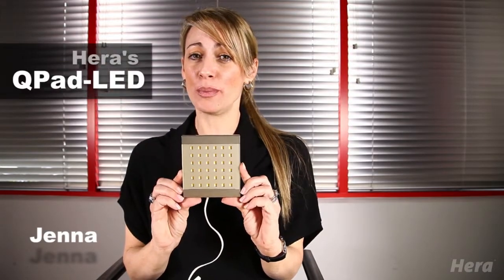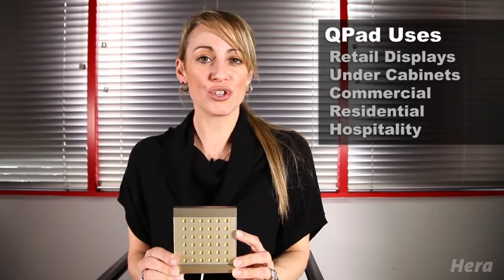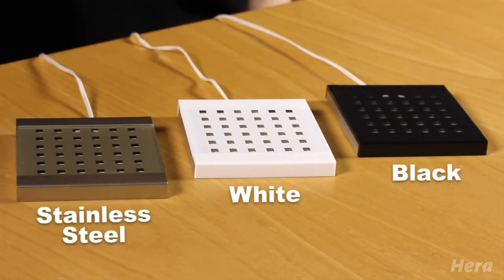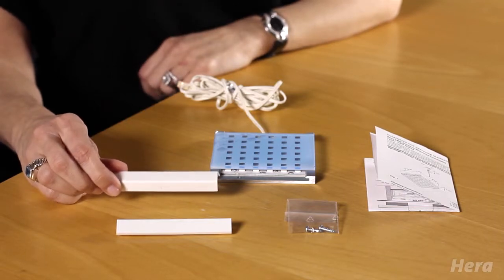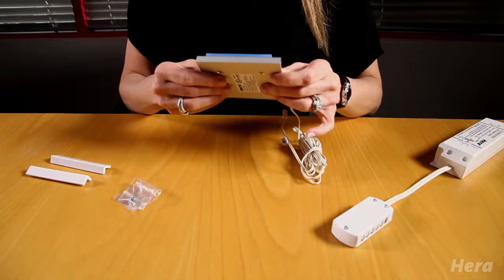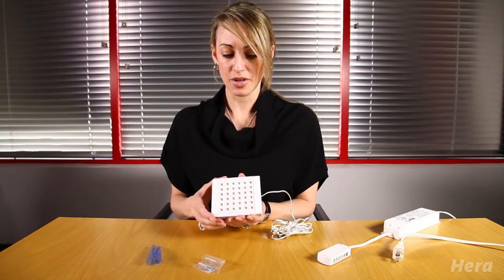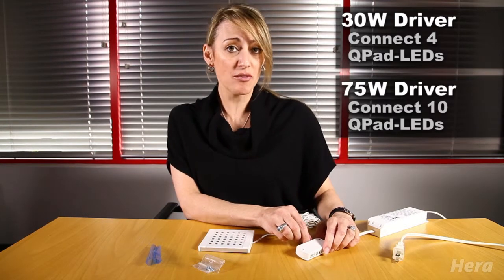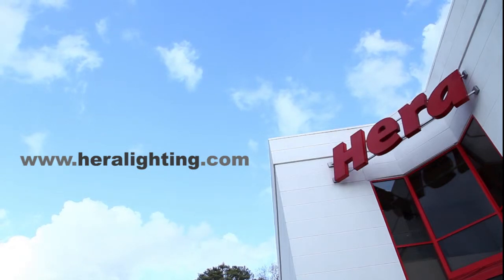Hera "Q-Pad-LED" 24V High Light Output LED Spotlight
Hera "Q-Pad-LED" 24V High Light Output Spotlight with 98" Power Cord